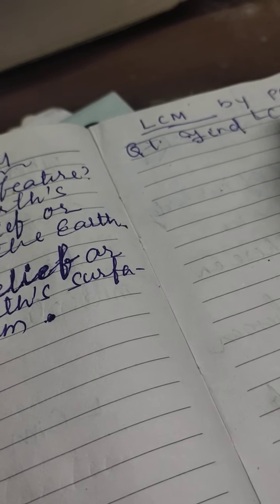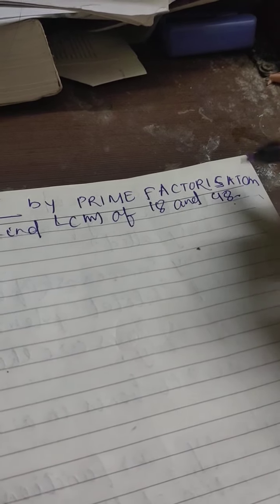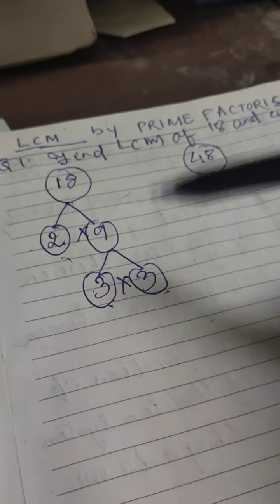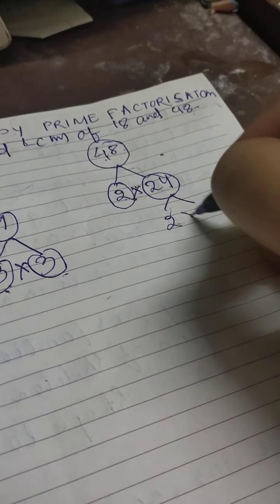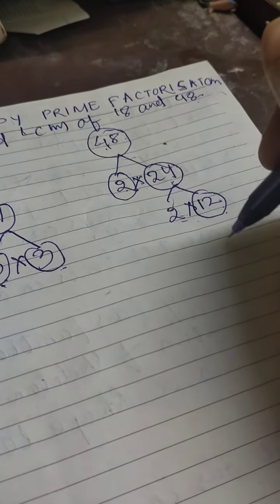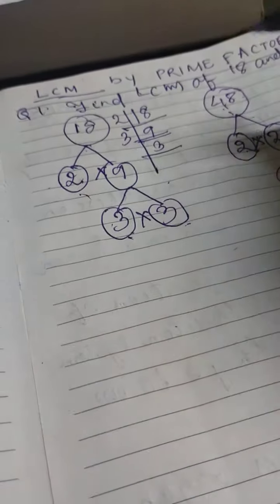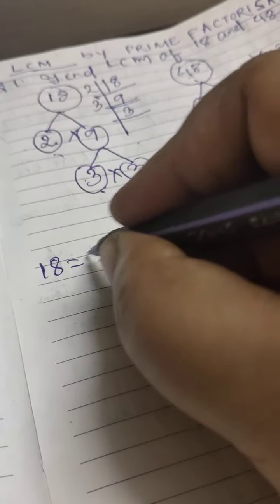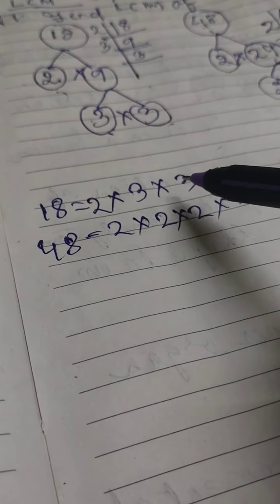LCM by prime factorization method